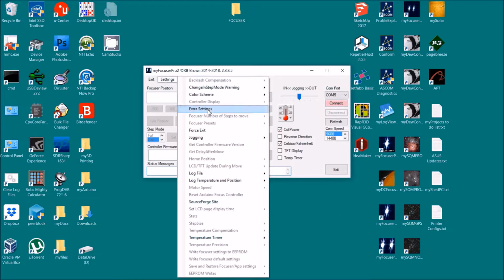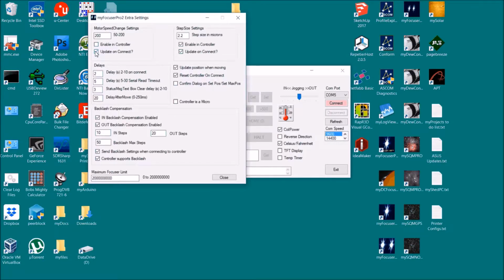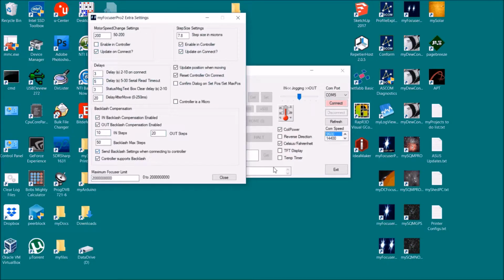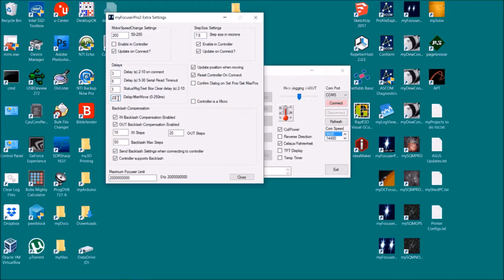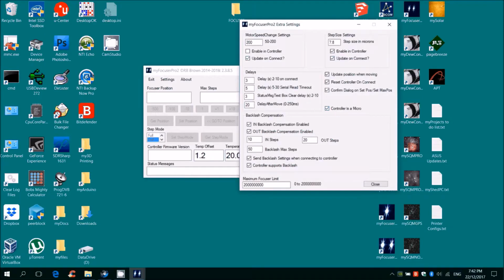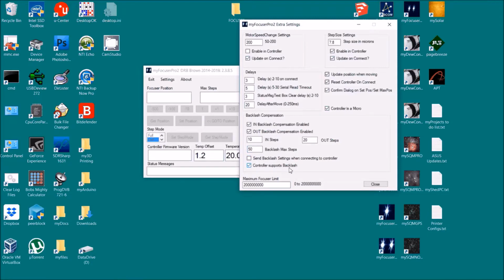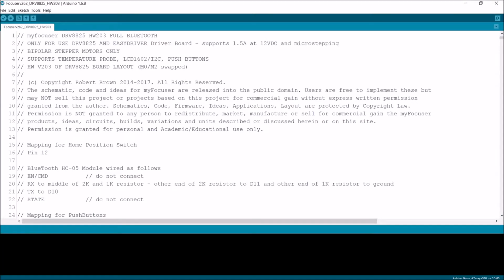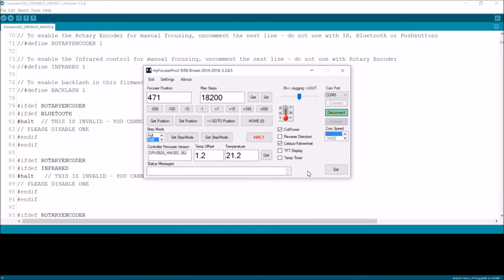Part3b Overview of myFocuserPro2 settings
myFocuserPro2: Overview of Windows Application Focuser settings.